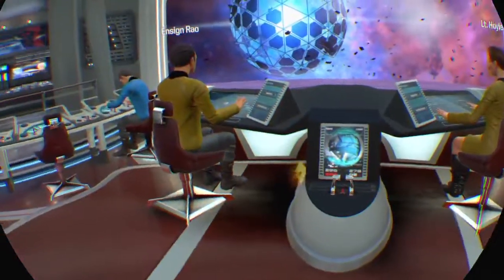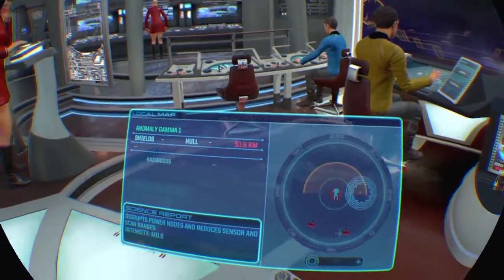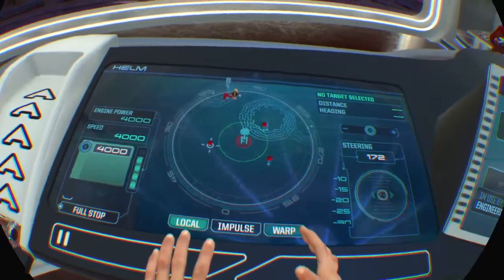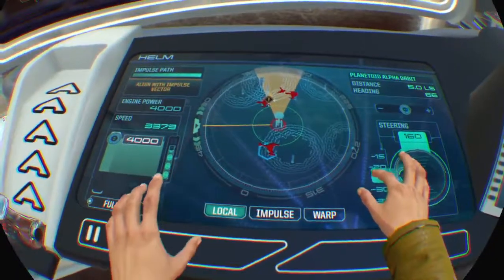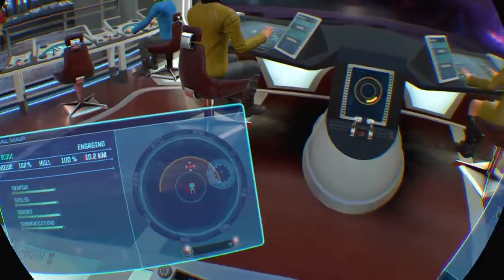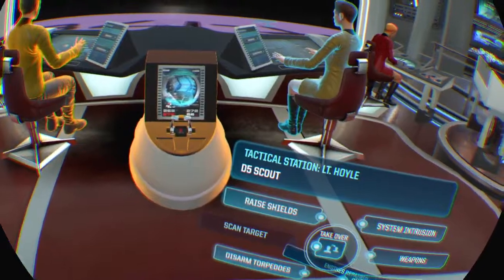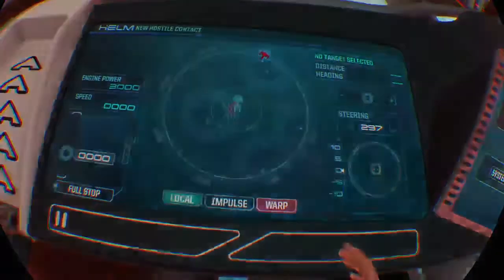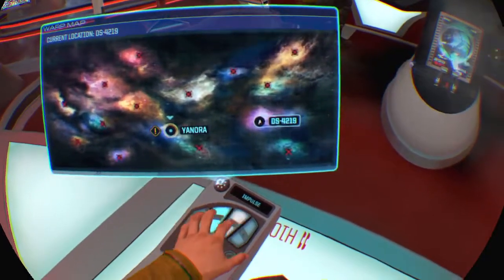prof_573v3's Live PS4 Broadcast